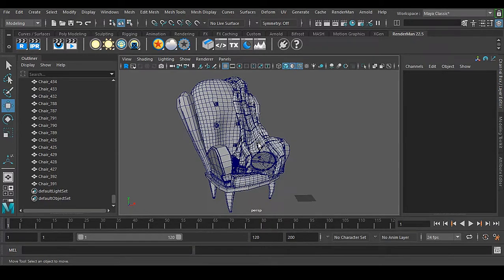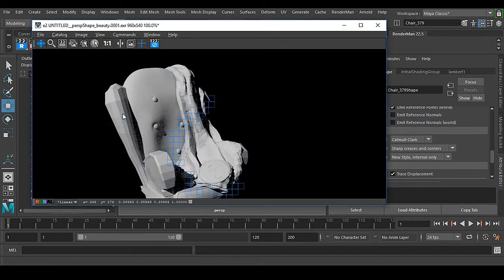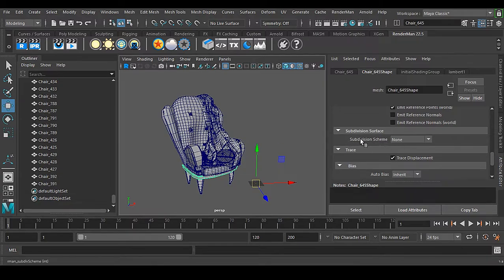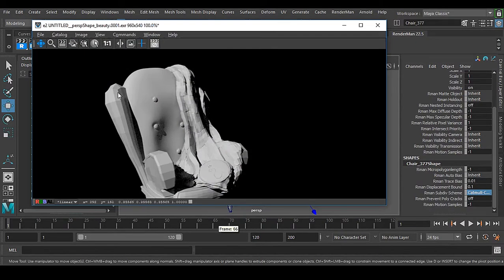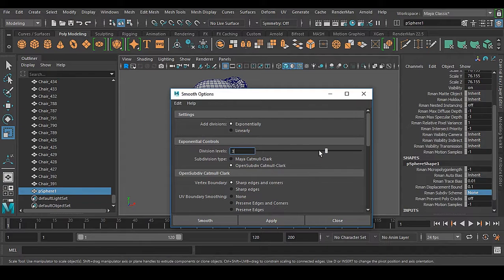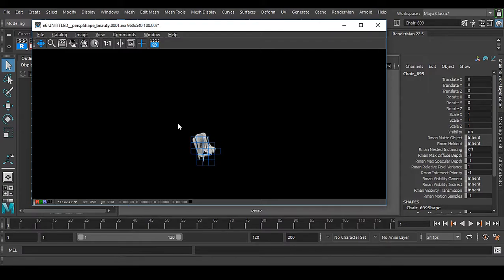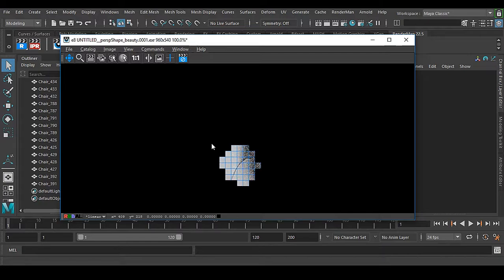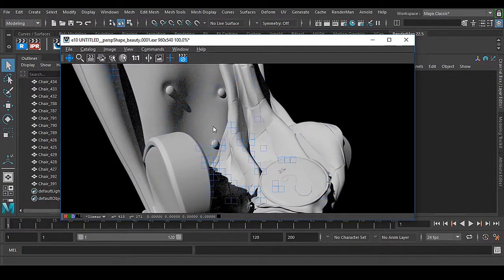✔️RenderMan 22.5 For Maya Subdivision | Absolute Beginners